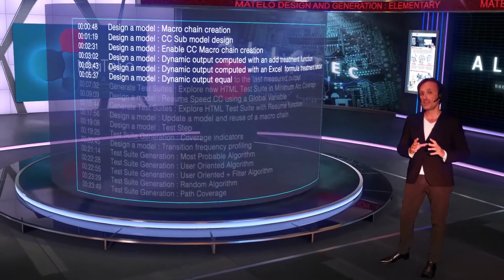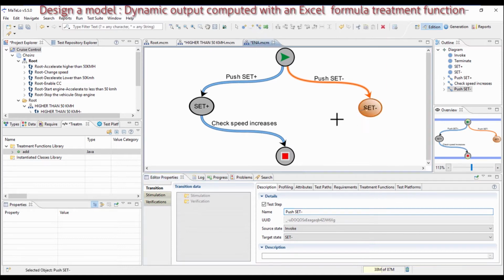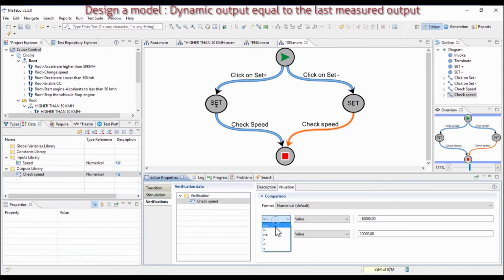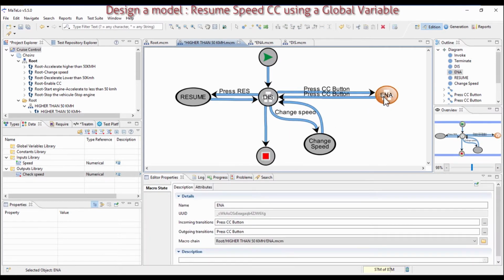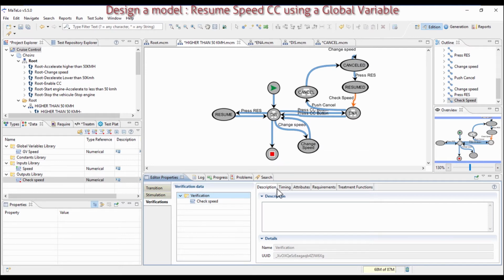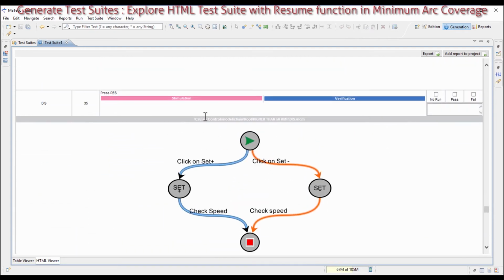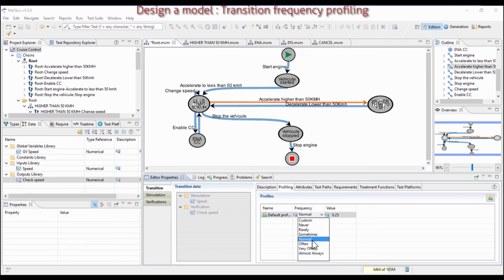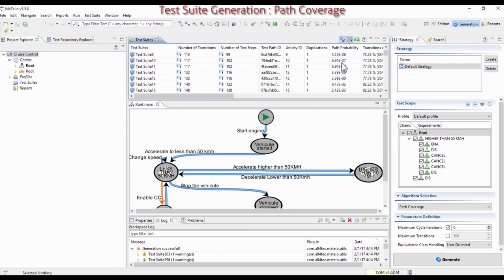MaTeLo Tutorial Session 2/15 : Dynamic data and test generation algorithms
You are going to update the model you designed in the session 1, and learn how to create sub chains, dynamic calculated data, and explore all MaTeLo generation algorithms.
Ask your questions in comment section. See plan in the first comment.
Fabrice TROLLET, MaTeLo Product Manager